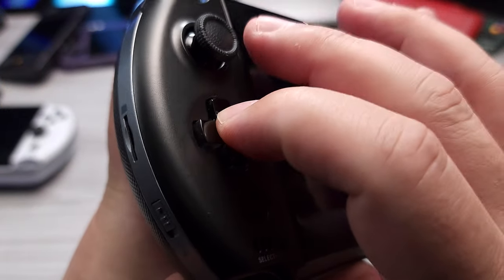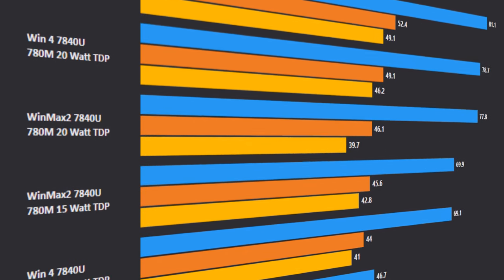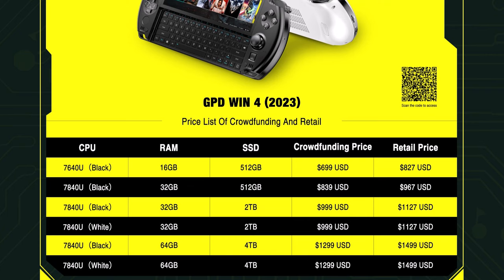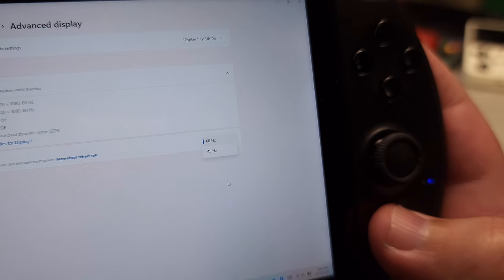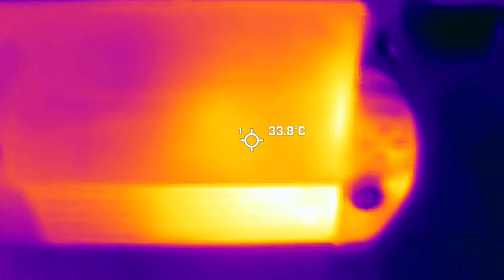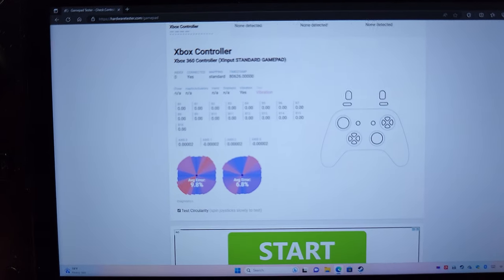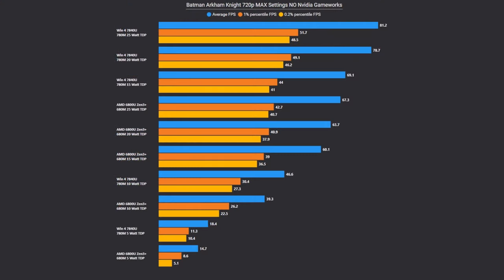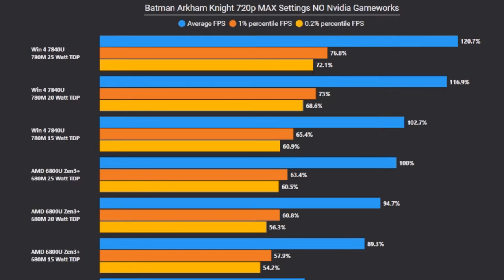GPD Makes The Best 7840U (So Far) - GPD Win 4 Review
00:00 - What's New On The GPD Win 4 7840U
01:30 - GPD, right now, make the best 7840U devices
02:30 - Explaining GPD Win 4 7840U Tech Specs and Price
04:15 - Price
04:30 - Let's Talk About the Display
06:30 - Oculink
06:54 - Heatsink and Thermal Performance
07:50 - Let's talk about the Analog Sticks
10:48 - Let's talk about the Vita-like DPAD
12:15 - GPD makes the best 7840U devices right now - Benchmarks
17:20 - What I like and what I don't like about the GPD Win 4